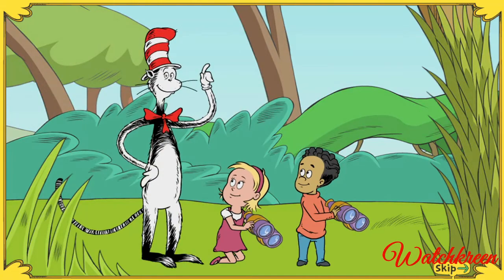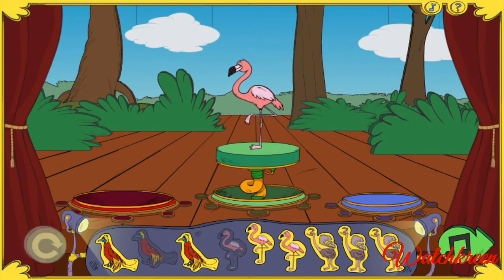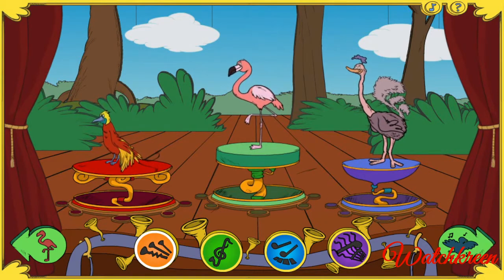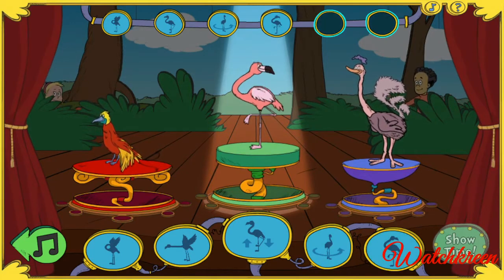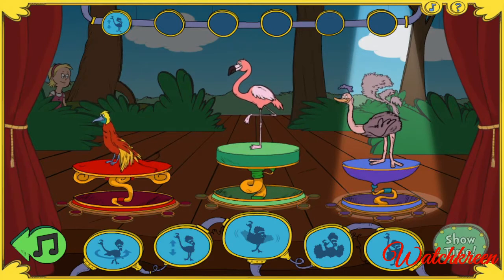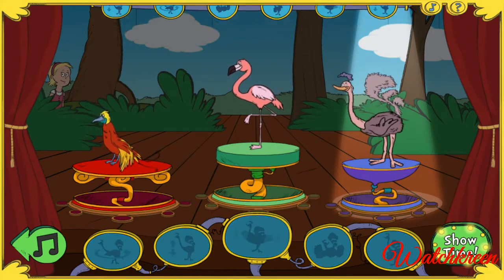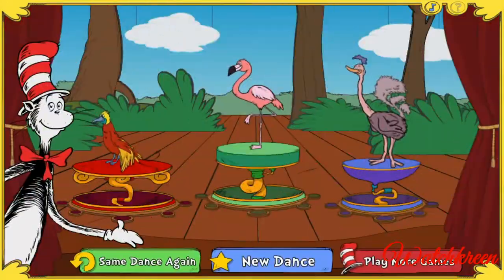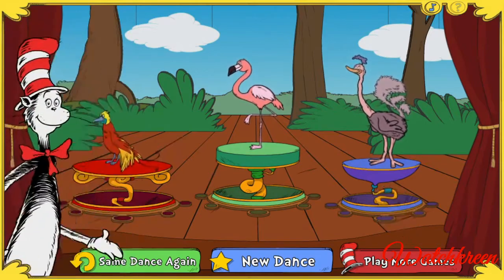Cat In The Hat - BOOGIE WOOGIE BIRD LEGS (Watchkreen Style)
You are going to play with birds which you have to know that are very good dancer, all birds dance in order to attract mates so in this game you can put on a show with this birds, simply choose the ones you like, the dance moves, even the special effects and than just simply select the music and the show can start